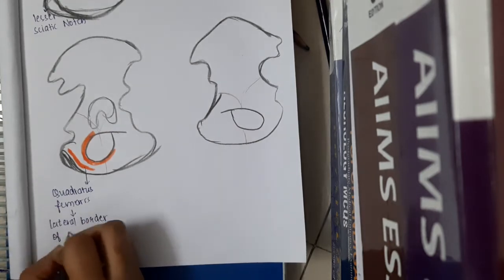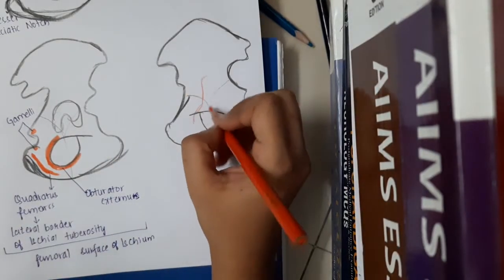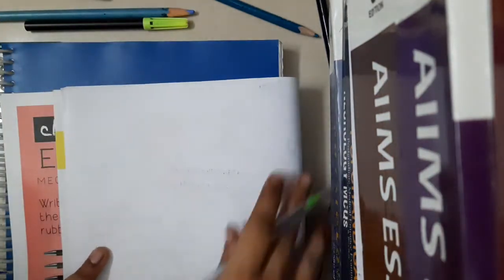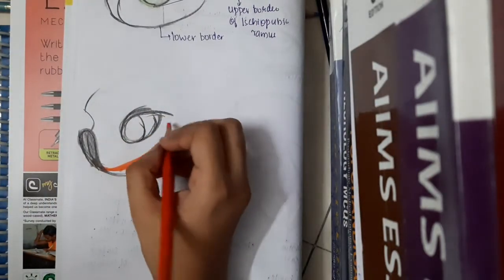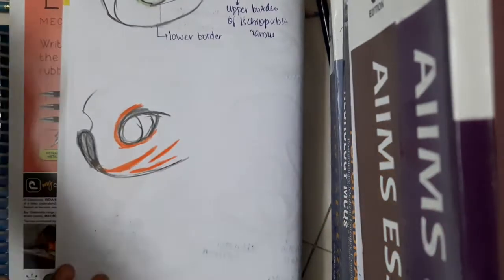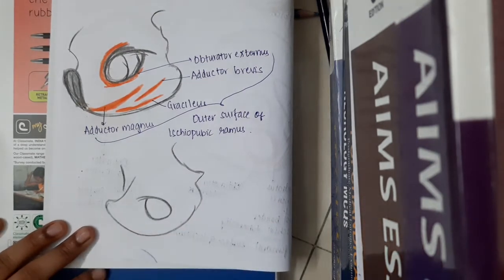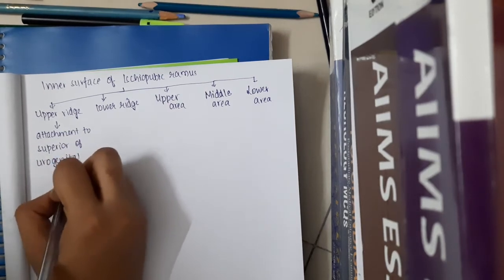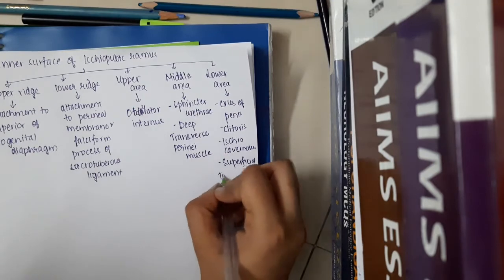4 2 ilium 2 mp4 || Anatomy